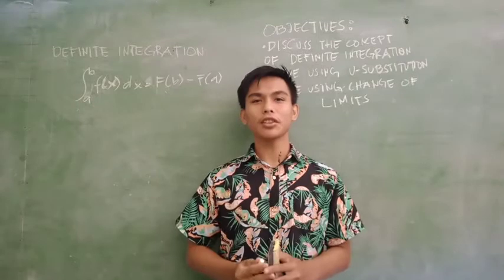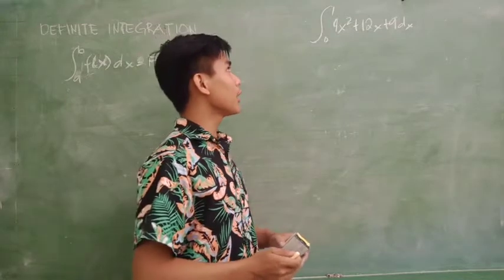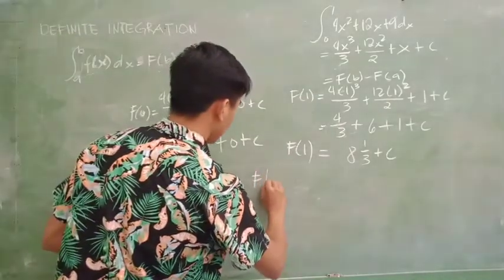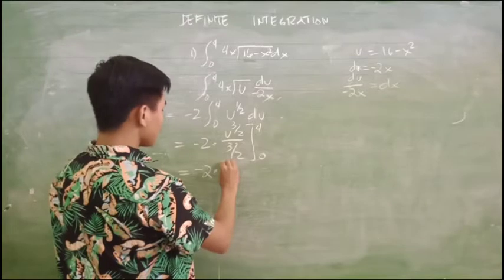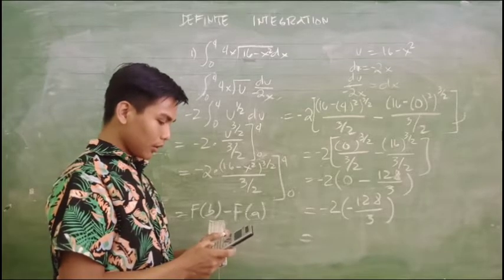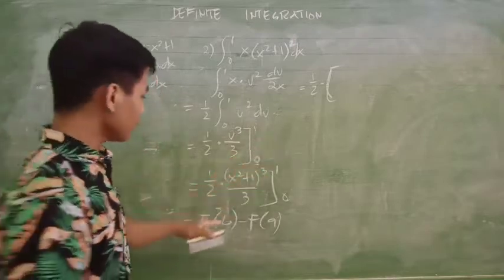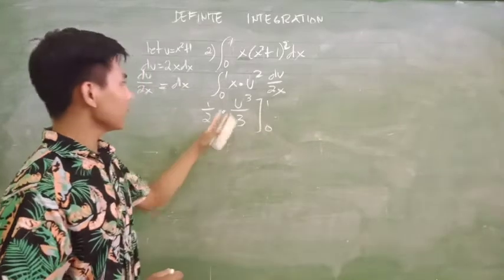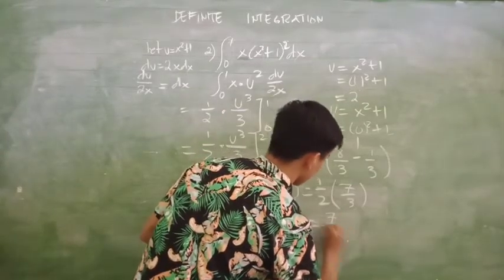Video Discussion on Definite Integration